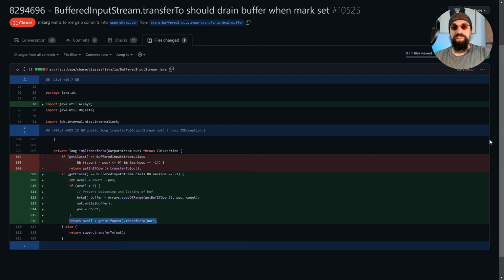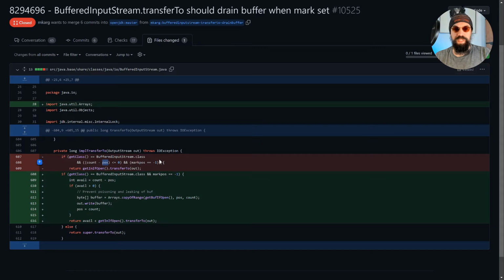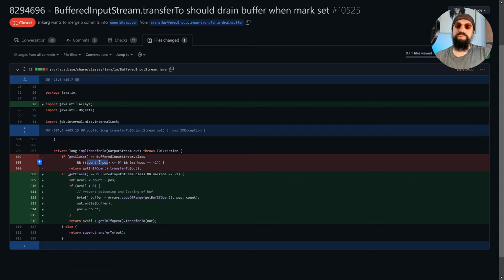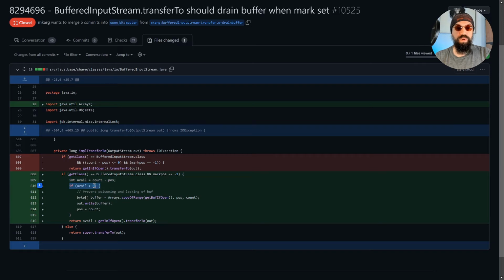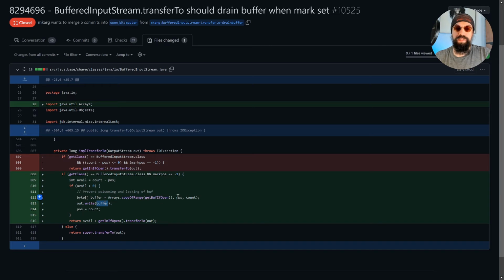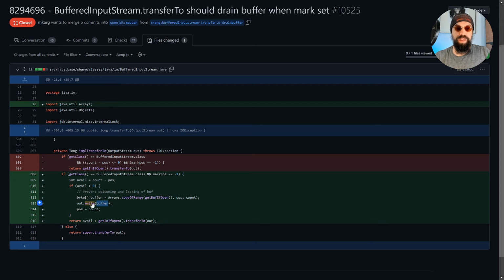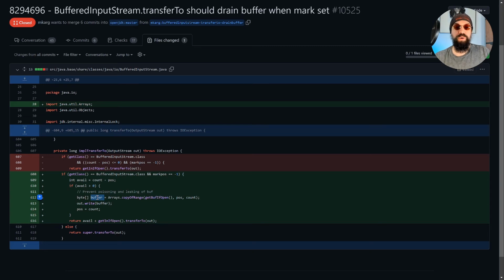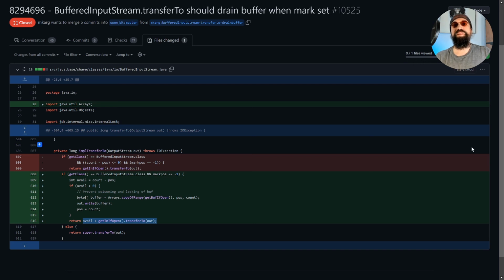BufferedInputStream boosted AGAIN by OpenJDK Contrib | Java Coding | Head Crashing Informatics 65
Recently I boosted BufferedInputStream by contributing to OpenJDK. There was one case open, in which performance did not excel. Now in my new contribution to OpenJDK, which is contained in Java 20, I fixed this - so in two thirds of all use cases, transferTo should not stand in the way of I/O offloading anymore!

If you missed the original contribution last year, check my channel page, it is covered by a four-parts series!